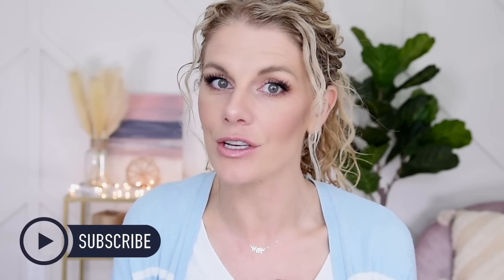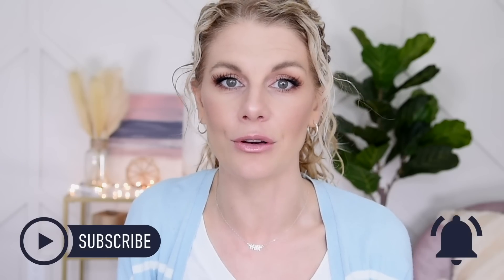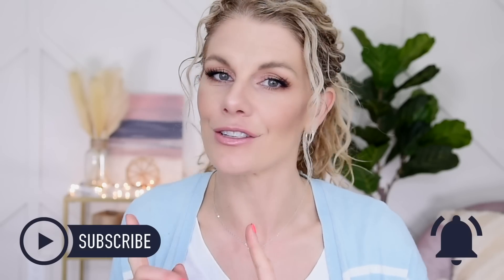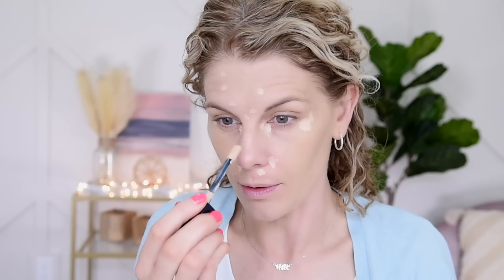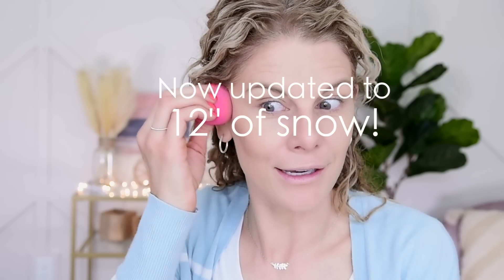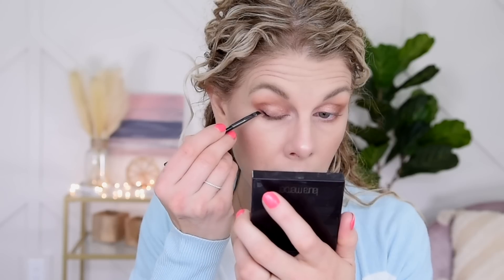You have to see this blush! | Date Night Get Ready With Me...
Hey guys! Today I am doing a get ready with me featuring some NEW and OLD products that I am loving!  And wait until you see this blush- it was love at first sight!  I hope you enjoy this one!  Thanks for stopping by!

Milk Makeup Hydro Grip primer
Saie Glowy Super Gel
Anastasia Beverly Hills Luminous foundation
Dior Foreverskin Concealer
Milani Liquid Contour
Physician's Formula Glow powder
Kaja eye trio in Velvet Dream & Orange Blossom
Natasha Denona Work & Set liner
Tower 28 Mascara
Eyelure Emma Willis lashes
Mac Double Gleam highlighter
Ulta Ultra Slim brow in Ash Taupe
Colourpop Feather Effect brow